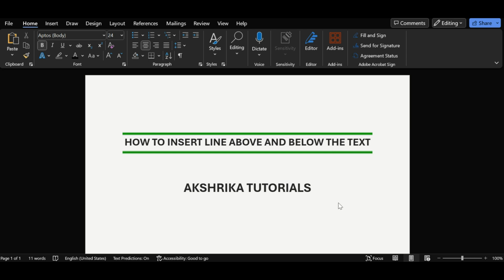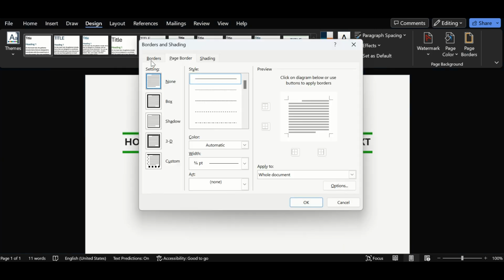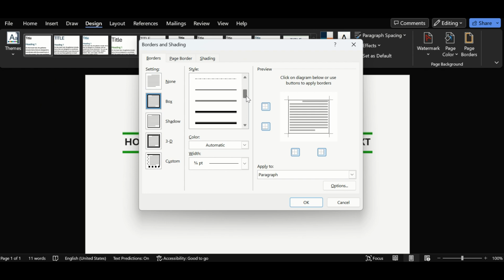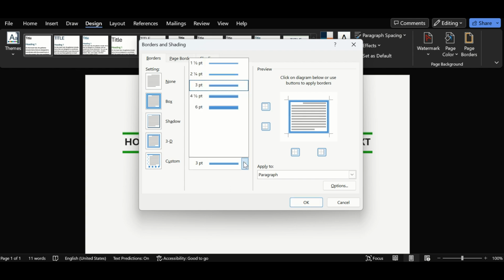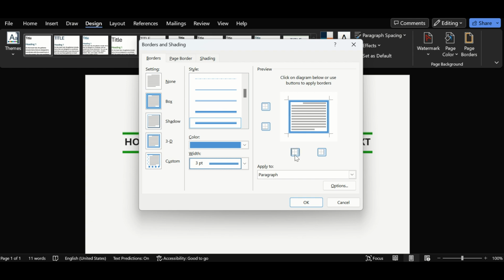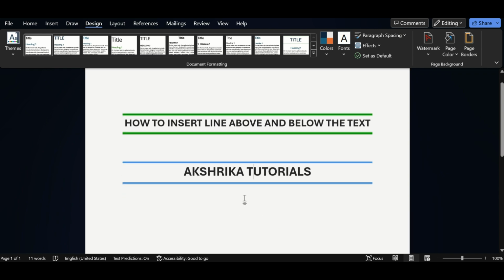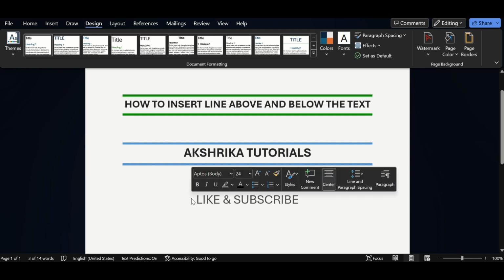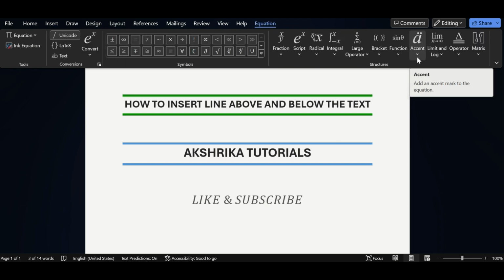99% Don't Know This Microsoft Word Formatting Trick! 🚀 | Word Border Tutorial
Unlock professional document design with these hidden Microsoft Word text formatting tricks! In this tutorial, we show you exactly how to insert lines above and below text using two secret methods: the Borders menu and the Equation bar. Perfect for professional Word formatting and document styling.

In this video, you'll learn:
How to use Word border formatting for professional design.
Secret Microsoft Word hidden features for text styling.
Document formatting tips to make your work stand out.
Word border tricks and hacks.